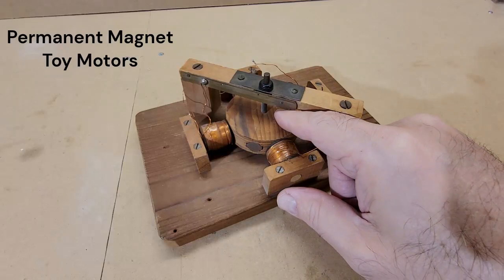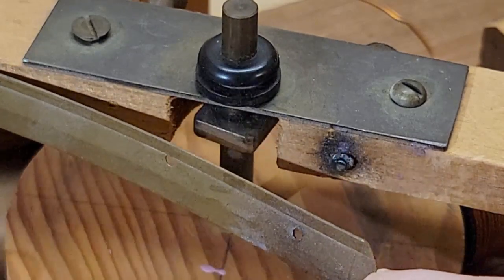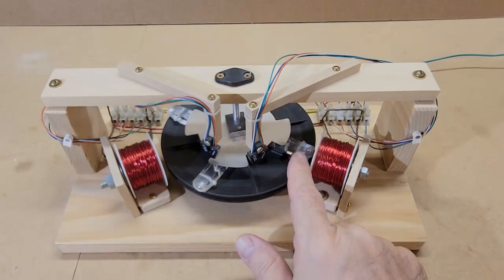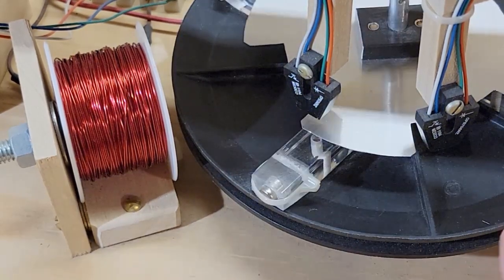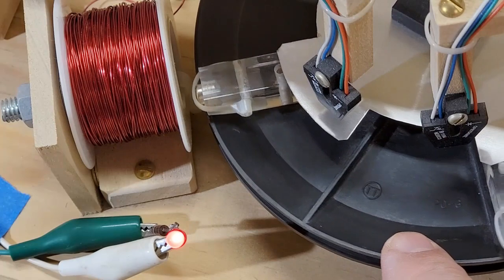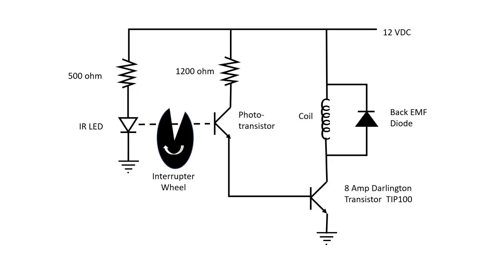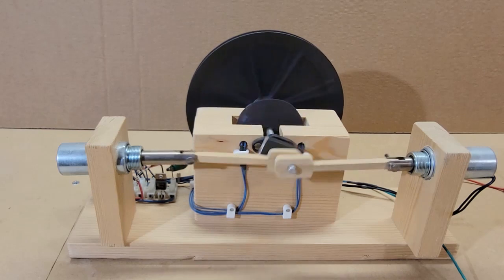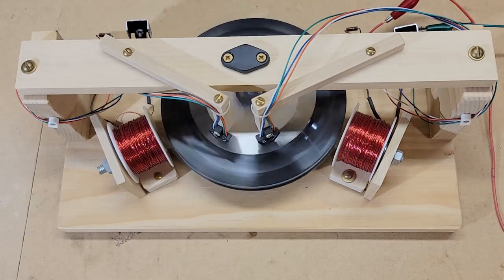Permanent Magnet Toy Motors, Old and New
Three home-built permanent magnet toy motors are described.  One was built by my grandfather around 1960, the others built in recent years.